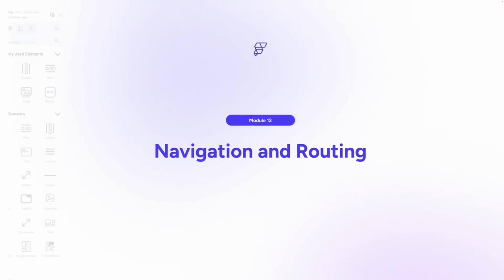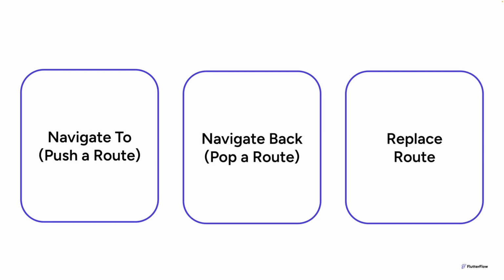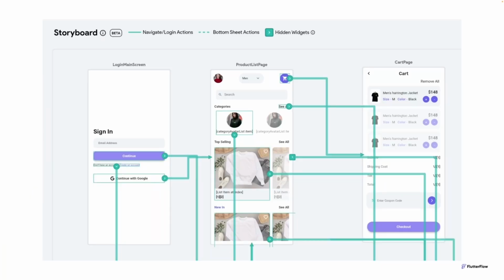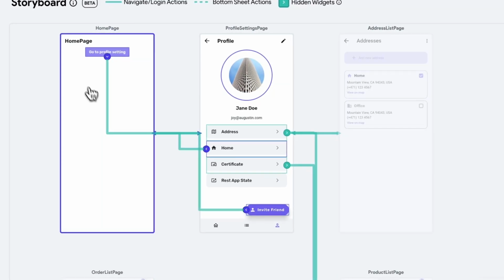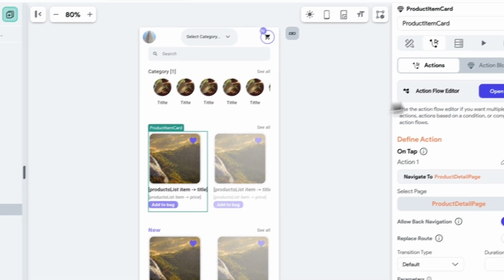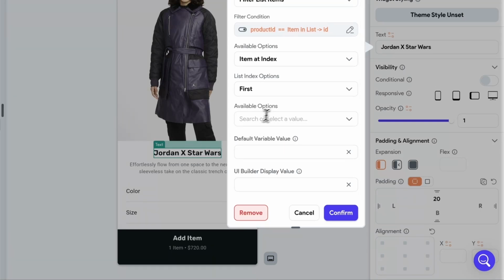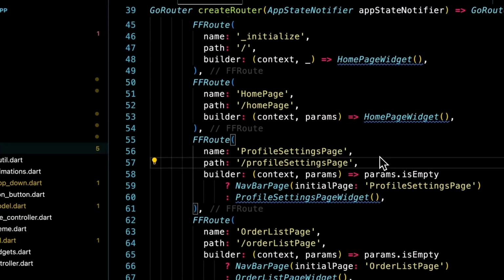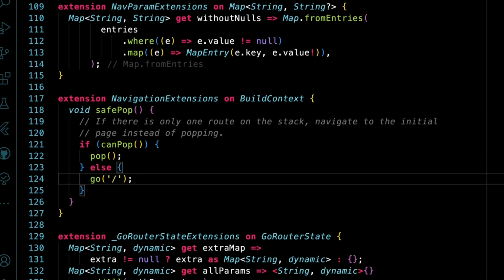12. Navigation | FlutterFlow Studio University Expert Training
In this module of FlutterFlow Studio University Expert Training, we explore navigation techniques that keep your app organized and intuitive. Learn how to implement effective navigation strategies that allow users to move smoothly through your app.

📚 What You’ll Learn in This Video:
Page Navigation: Understand the fundamentals of linking pages for a seamless user experience.
Navigation Menus: Learn about creating intuitive navigation menus for your app.
Dynamic Navigation: Discover how to set up conditional navigation based on user actions or app state.

00:00: Overview
01:03: Navigation Fundamentals
11:14: Implementing Page Navigation
15:21: Passing Data Between Pages
26:20: Generated Code